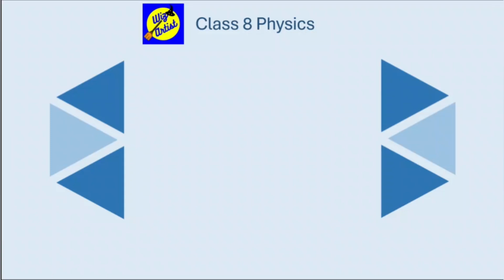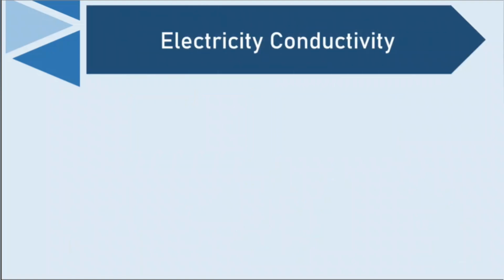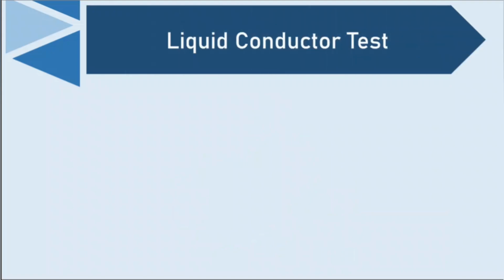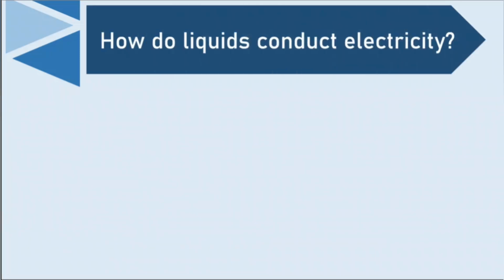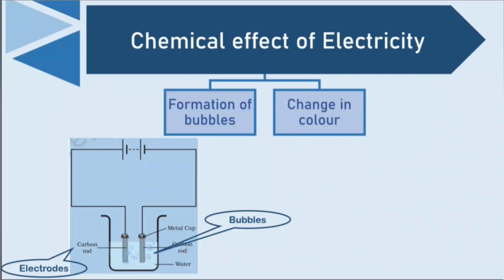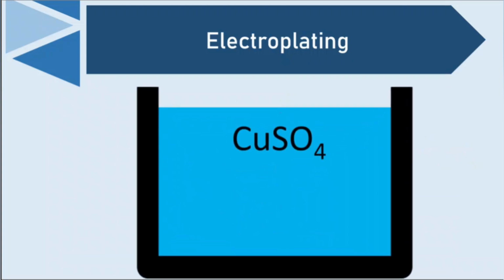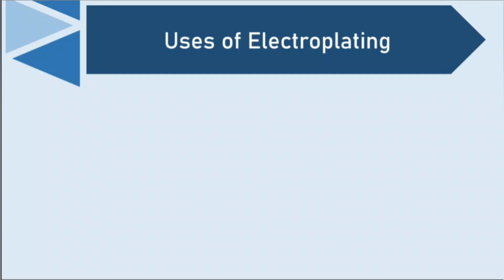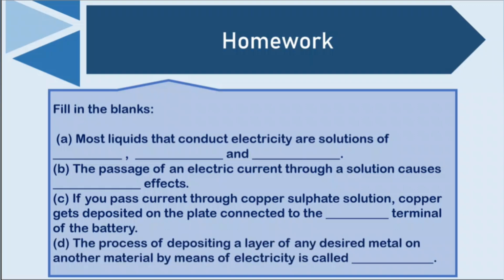Class 8 : Chemical Effects of Electricity one shot full chapter in detail || CBSE NCERT Physics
Time Stamps:
00:00 - Intro
00:09 - Effects of Electricity
02:35 - Electricity Conductivity
03:08 - Conductor Test
05:00 - Liquid Conductor Test
07:54 - How do liquids conduct electricity
09:48 - Chemical Effect of Electricity
11:45 - Electroplating
15:32 - Uses of Electroplating
17:30 - Homework
18:25 - Outro